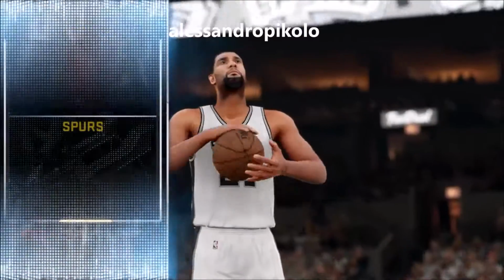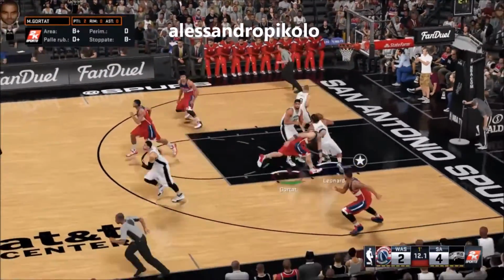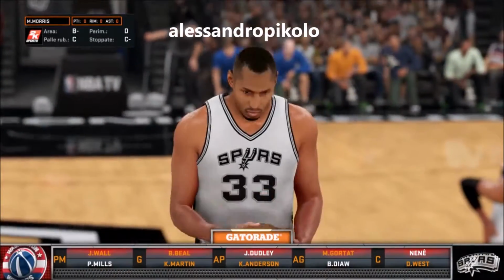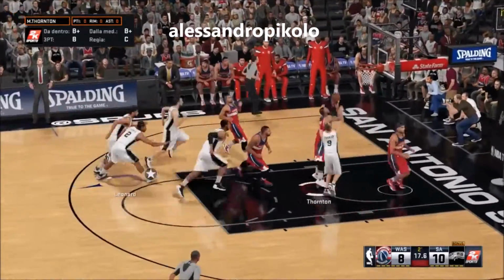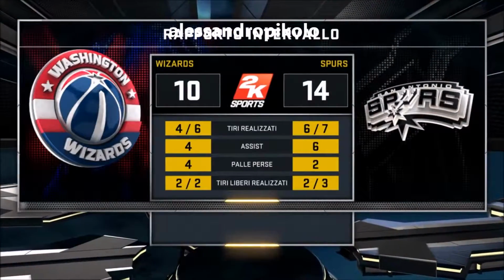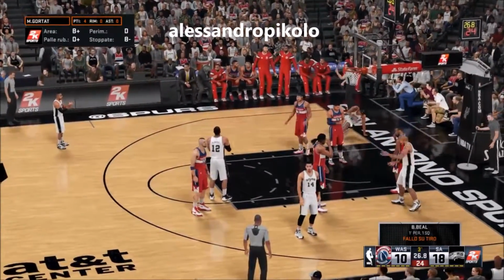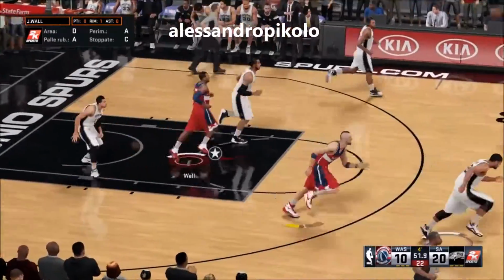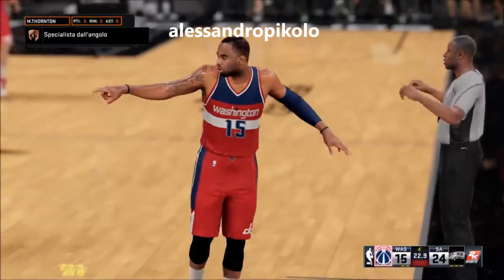204- NBA 2K16 / Wizard-Spurs / vittoria schiacciante per San Antonio Spurs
alessandropikolo live from ITALIA
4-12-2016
VIDEO 4 ps4